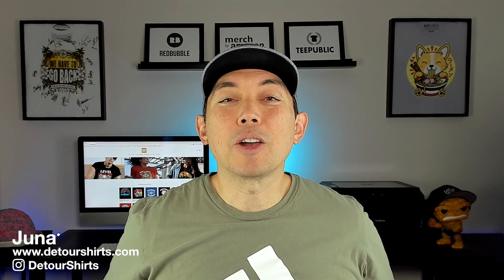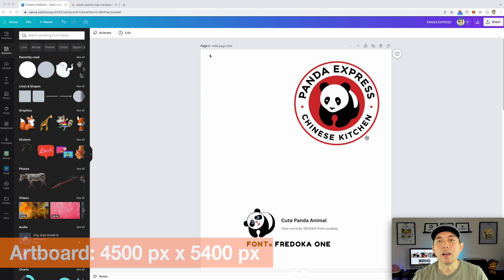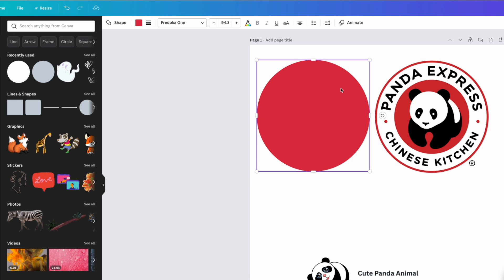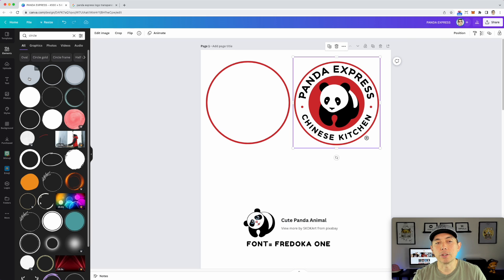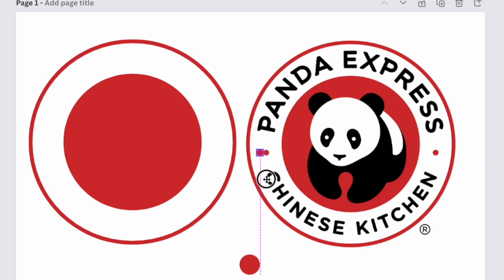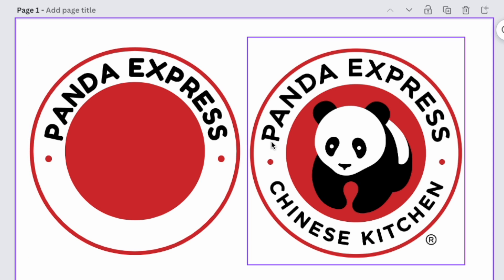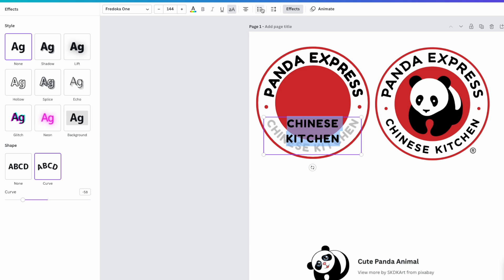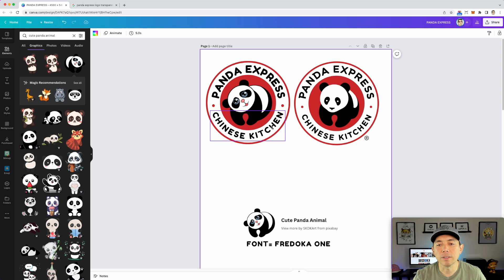Easy Graphic Design Tutorial: Creating a Logo Like the Panda Express Logo with Canva.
Panda Express Logo in Canva